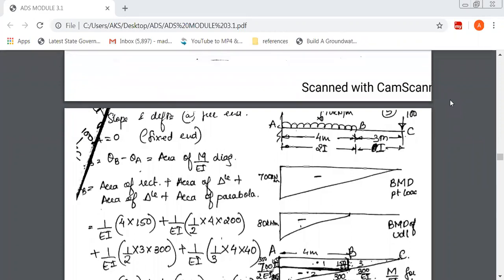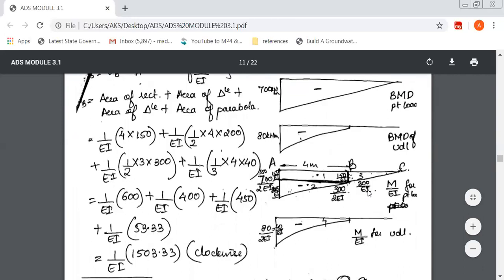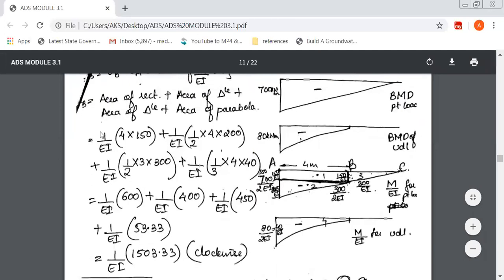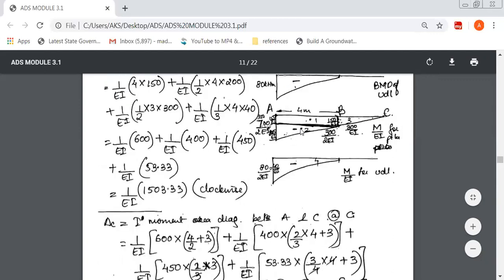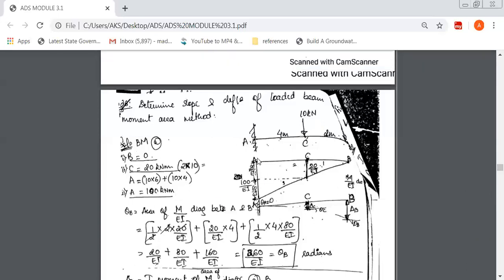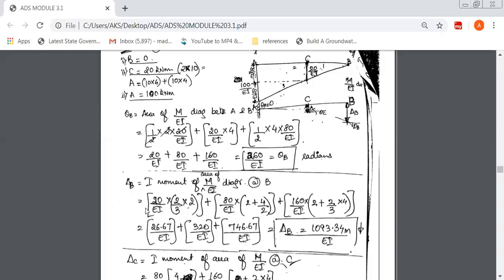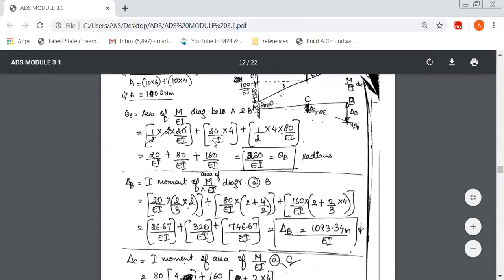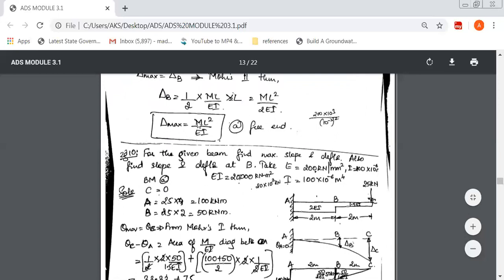MODULE 3: 3.1 Deflection of beams(Moment Area Method)